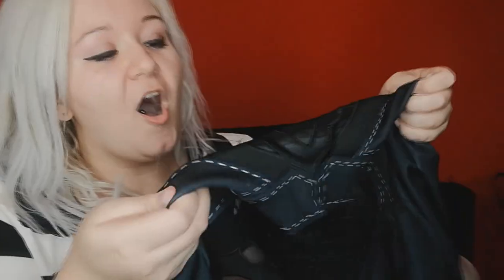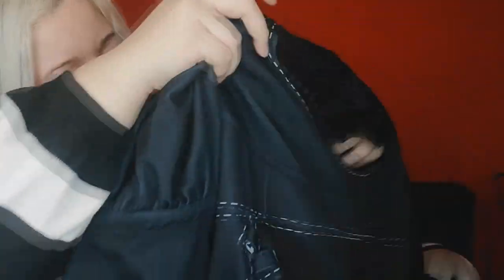Nier: Automata - 2B cosplay │TRY ON PLUS SIZE + HAUL │ LizzyANT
Hello Munchkins!
YES i do get that am bit late but don´t judge i spent my holidays with my mom, and i even wasn´t sure if i really should upload here this video but in the end AM DOING THAT so here we are.
I bought this cosplay just for HALLOWEEN last year because why NOT?

Costume and Wig

see you soon in next video!

MECHA:
📱Huawei P10

💡Neewer Camera Photo/Video 18"Outer 14"Inner 600W 5500K Ring Fluorescent Flash Light

ABOUT ME:
Started recording in 2016 on previouse account not in English.